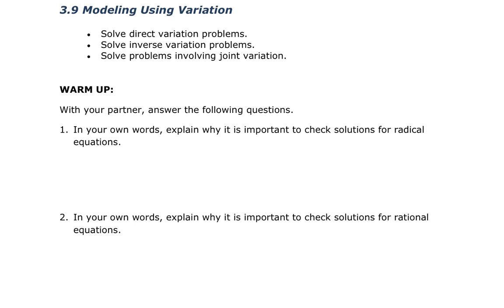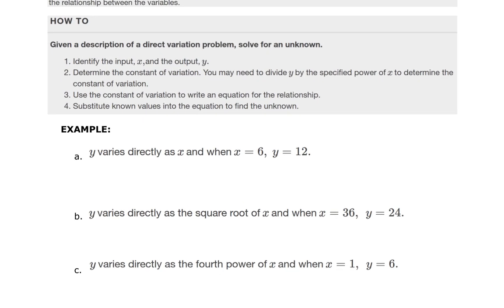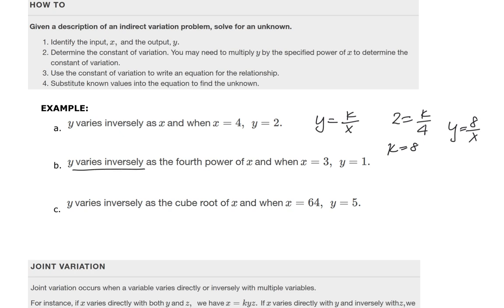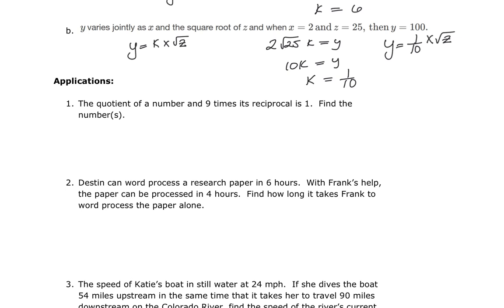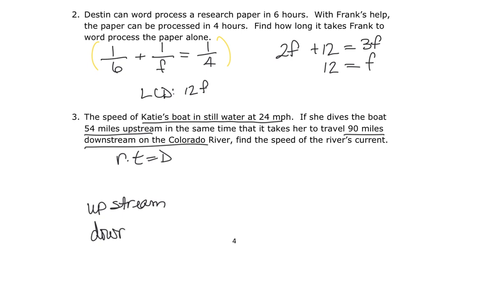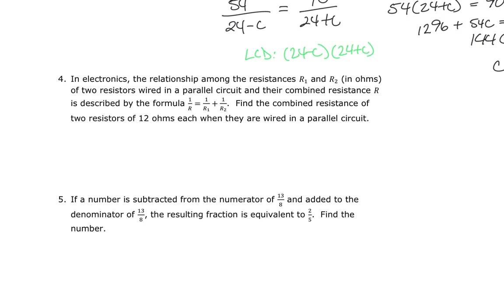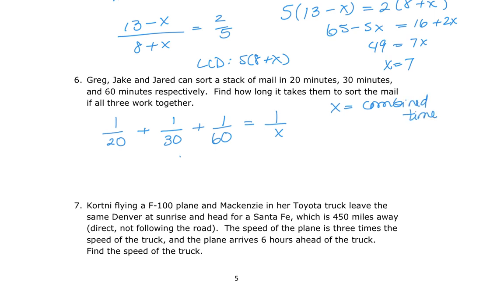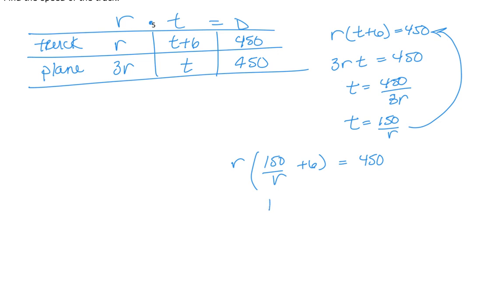MATH&141 Section 3.9